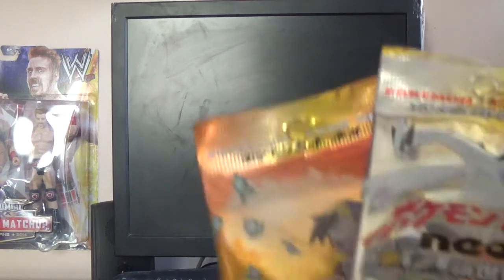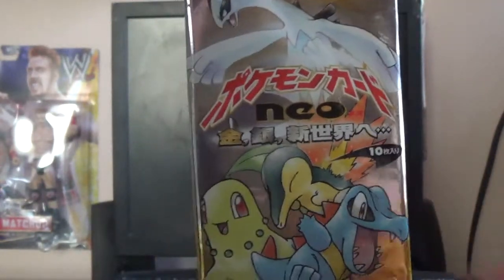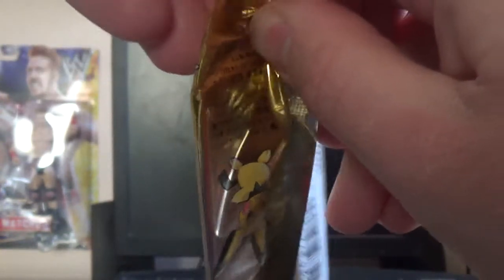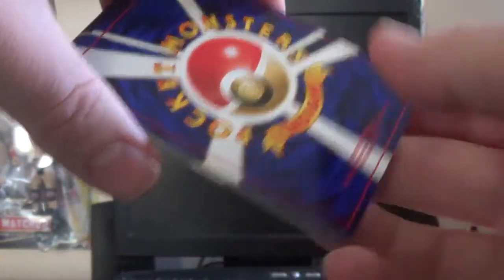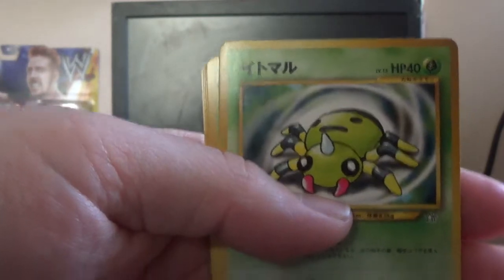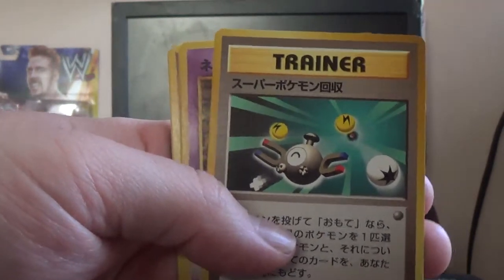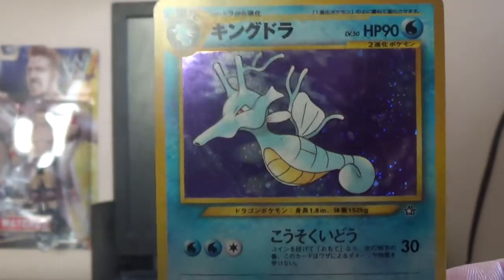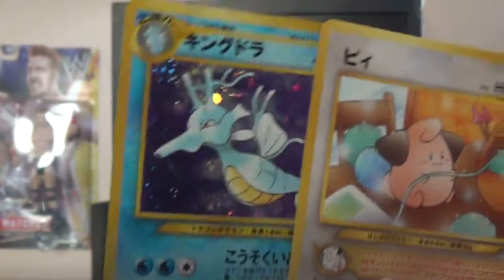Opening a Japanese Pokemon Neo 1 Booster Pack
It's time for another Japanese Pokemon TCG pack opening, and this will be from Neo series 1 (or Neo Genesis in the English release).
Other Pokemon TCG pack openings